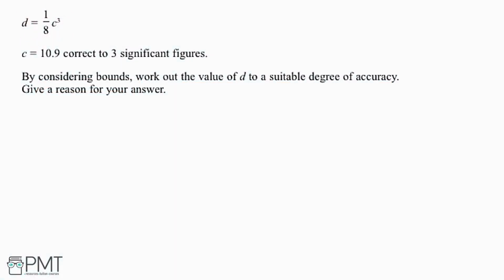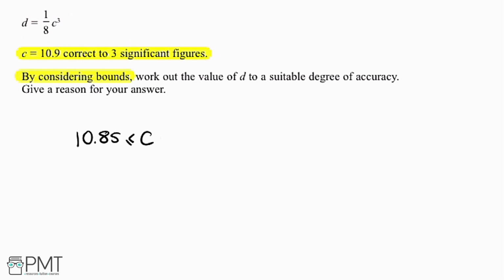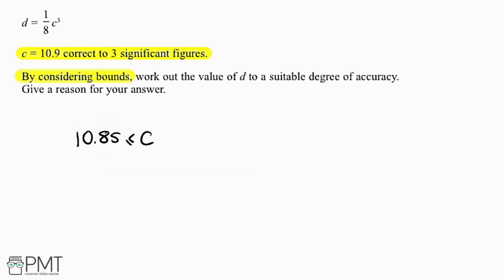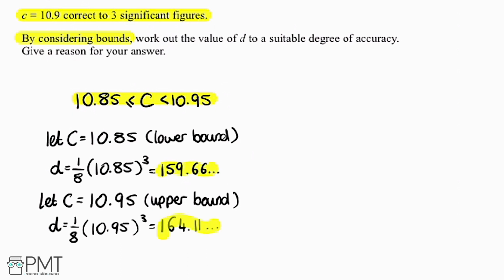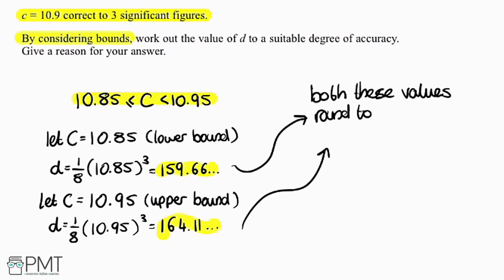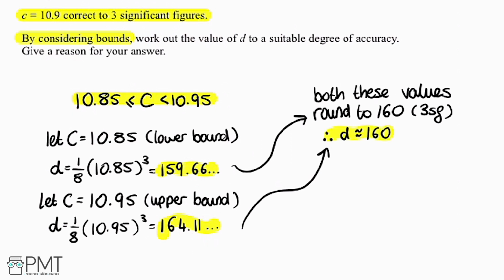Bounds (Higher) - Q8 | Maths GCSE | PMT Education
This is the video solution for our Mathematics GCSE Bounds (Higher) Questions by Topic. You can watch all the videos for this question set in this playlist